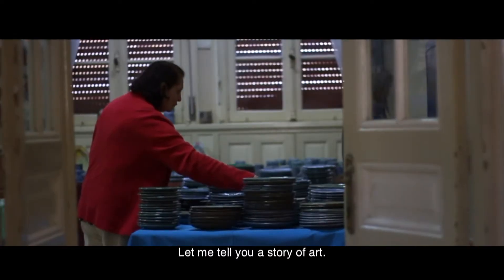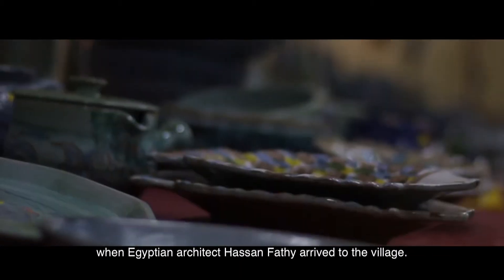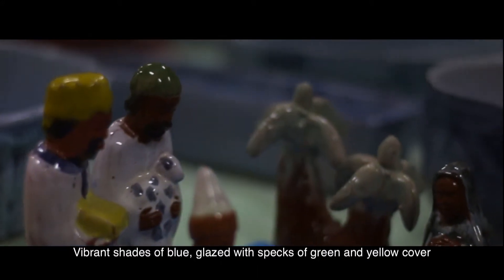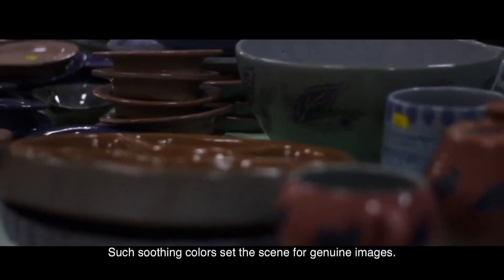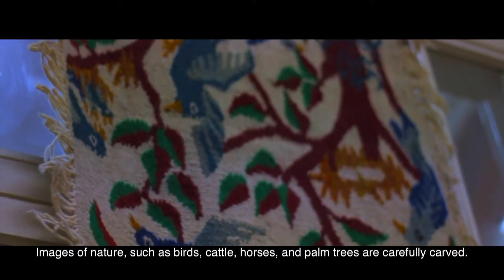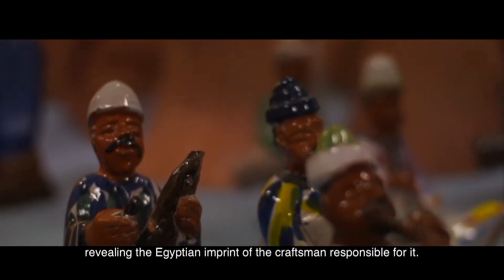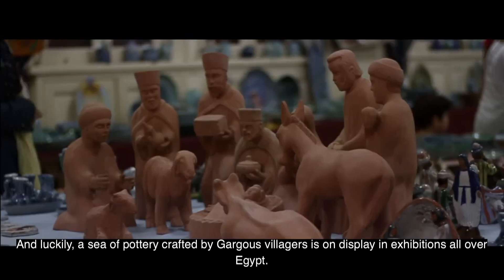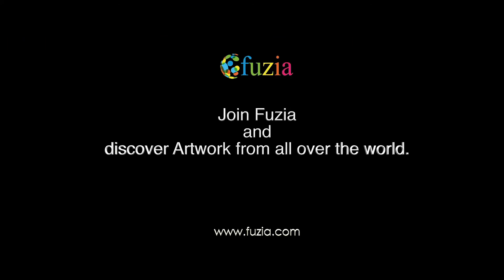Garagos Project Egypt-Pottery 𝐅𝐮𝐳𝐢𝐚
Handcrafted pottery suffused with charming irregularities, translucent color and the occasional outburst of pigment emanate from a thriving assembly of folk craftsmen in Garagos, a small village 25 km North of Luxor.
Filmed by: Farah El Araby     Screenplay&VO: Nehal Helaly